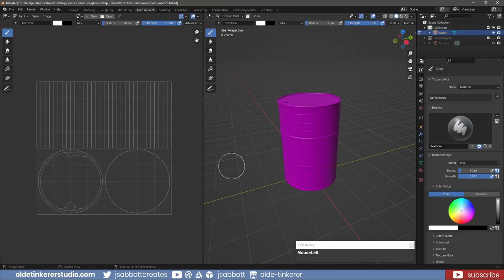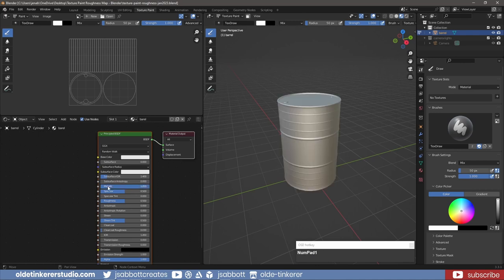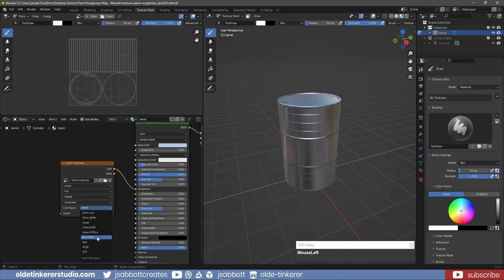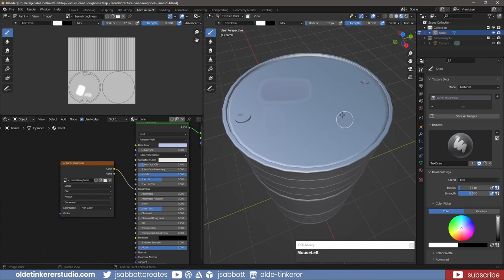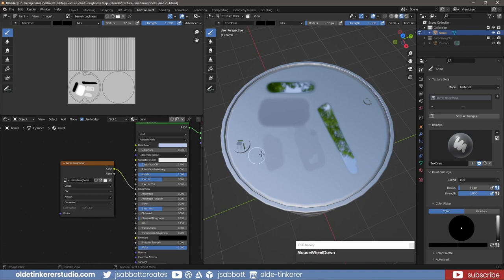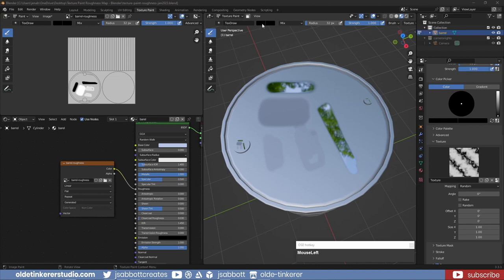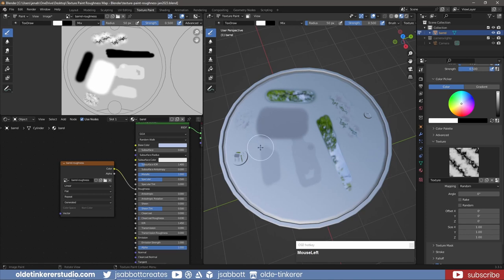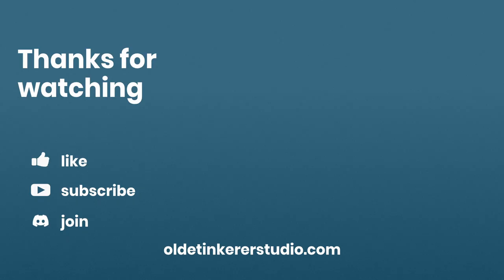How to Paint Roughness Maps in Blender 3.3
Did you know that you can use texture paint to make a roughness map?

In this tutorial I will show you how to use Blender’s texture painting option to paint your own roughness maps.

Timeline:
00:00 Introduction
00:18 Texture Paint Setup
02:12 Painting Roughness Map
03:25 Using Alphas